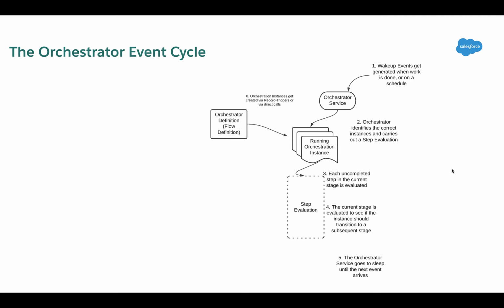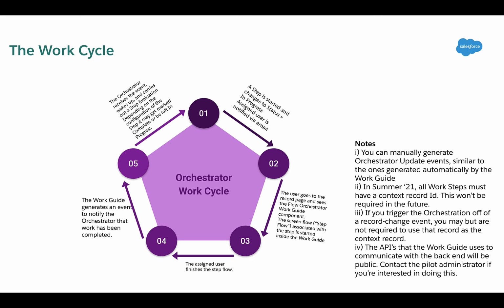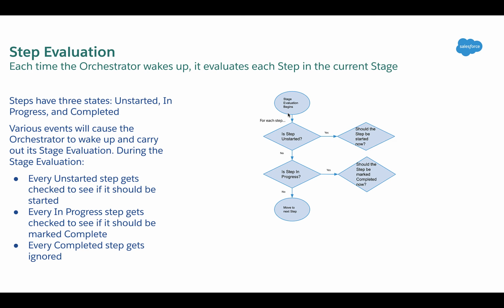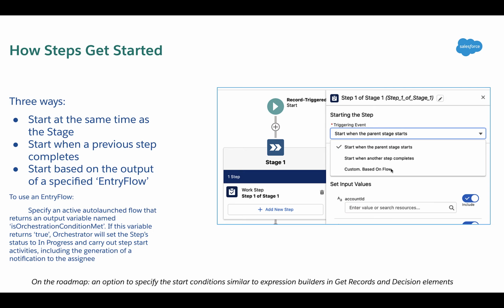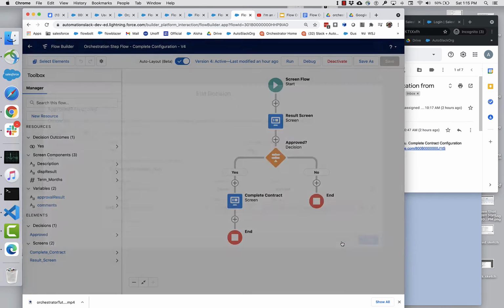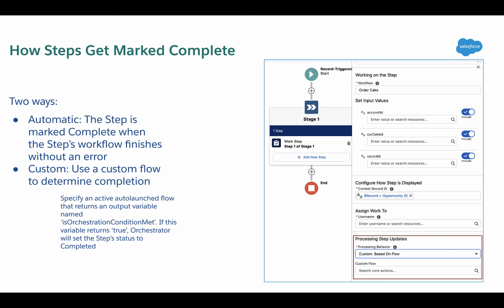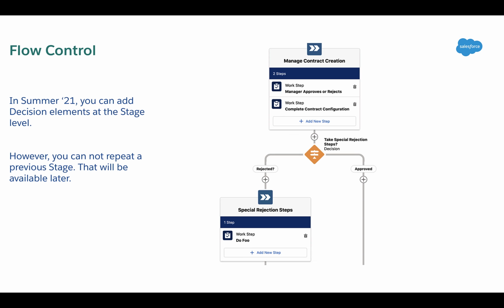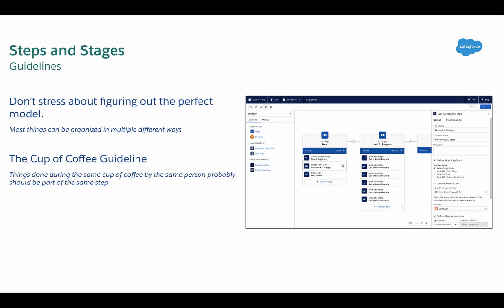Salesforce Orchestrator Tutorial 2 - Fundamentals